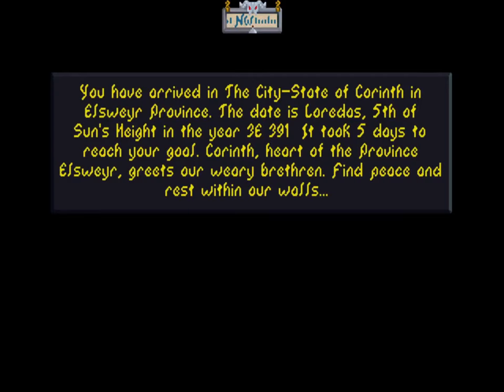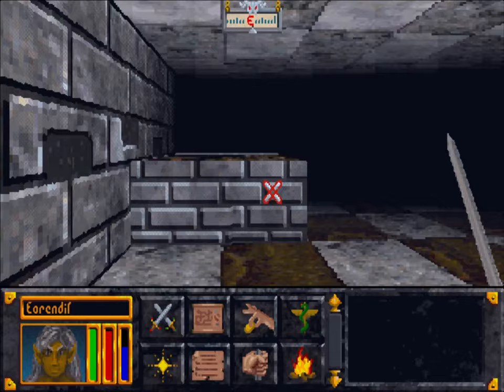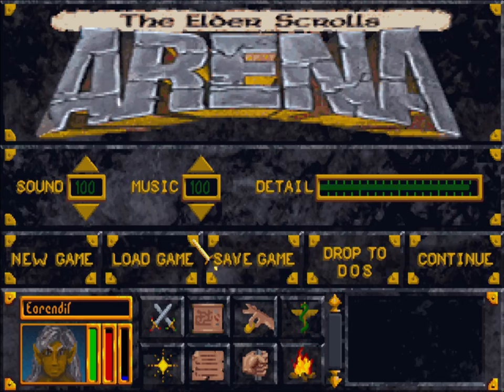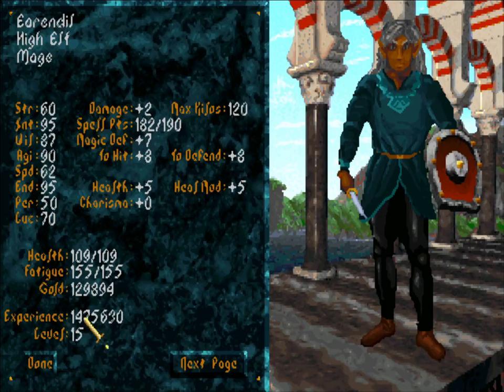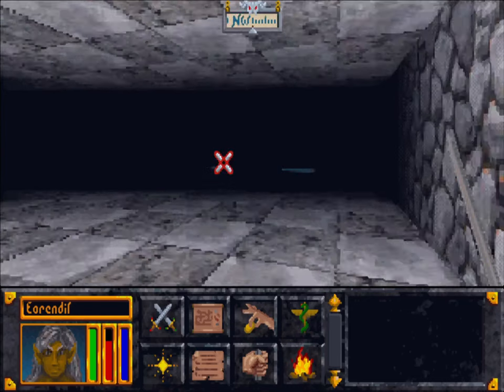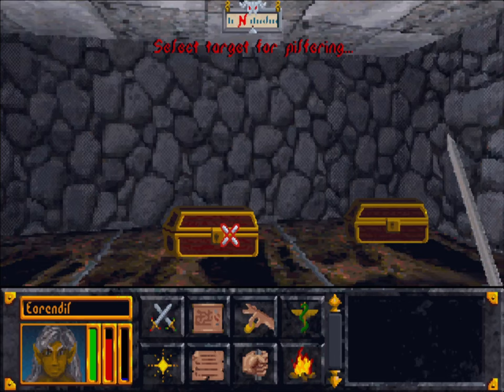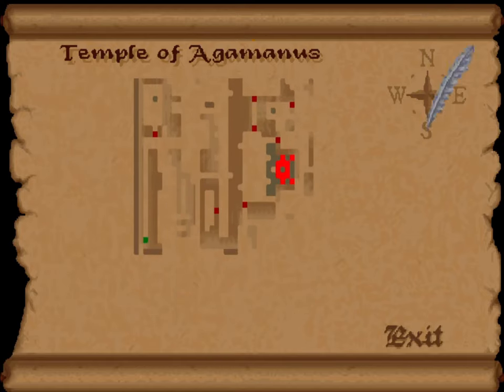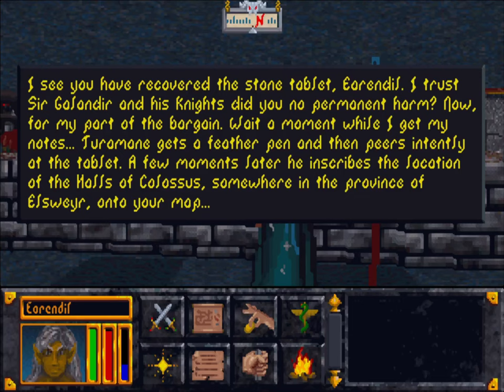Eärendil the Mage #13: Temple of Agamanus | The Elder Scrolls: Arena on Arch Linux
Let's play The Elder Scrolls: Arena on Arch Linux! 🧝 Join me and Earendil, a High Elf mage, as we journey through Tamriel on my first full playthrough of TES Arena, a classic open world fantasy RPG originally released in 1994. 📜 Along the way, I'll offer tips, trivia, and game design analysis and I hope you'll share your knowledge and opinions, too!

In this episode, Eärendil travels to Corinth (a.k.a., Corinthe) and learns that "Khajiit has map, if you have tablet." A band of warrior-priests led by Sir Galandir raided the local Mages Guild and stole a tablet crucial to deciphering a portion of the Elder Scrolls that (conveniently) includes the location of the Halls of Colossus. To retrieve it, Eärendil must venture deep into the dilapidated Temple of Agamanus, slaying many cultists, undead, and hell hounds along the way...

0:00:00 Traveling to Corinth in Elsweyr
0:00:50 Discussion of Khajiit lore 🐱
0:03:41 The Restless Bird Inn 🐦
0:05:52 The sun rises in the west... 🌄
0:08:48 Mages Guild of Loremaster Turamane ap' Kolthis 🧙‍♂️
0:10:41 Khajiit has map, if you have tablet! 😼
0:12:55 Temple of Agamanus ⚔️
0:18:58 Room of portraits
0:30:53 Large ceremonial hall
0:33:40 Creepy room with bleeding-eye banners 👁️
0:35:17 Smelly storage
0:37:12 Fire burn and cauldron bubble... 🫧
0:44:25 Sarcophagus ⚰️
0:46:21 Pool of water
0:52:45 Descending to level 2
0:56:52 Another pool of water
1:01:25 Another altar room
1:05:48 Water and lava 🌋
1:15:43 Descending to level 3
1:35:16 Like a bridge over molten lava...
1:53:00 Riddle 🤔
1:54:00 Tablet ✨
1:55:22 Departing the Temple of Agamanus...
2:03:11 Back to level 2
2:14:36 Back to level 1
2:16:04 Chapel of "unpleasant rituals" 👻
2:21:16 Returning to Corinth
2:23:16 Mojbil Khabus?
2:24:30 Quest complete!
2:25:25 May you walk on warm sands 😸

The name "Eärendil" comes from a Half-elf in the works of Tolkien and means "Lover of the Sea" in Quenya. 🌊 To learn more, watch this video by Nerd of the Rings

Hardware 💻
• PC: MSI GE62MVR 7RG Apache Pro
• OS: Golden Drake Linux (Arch Linux customized for gaming and game development)
• CPU: Intel i7-7700HQ
• GPU: NVIDIA GeForce GTX 1070 Mobile
• RAM: 32 GB DDR4-2400
• Microphone: Blue Yeti 🎤

This is the CD version of TES Arena (1.07), packaged by GOG installed via Lutris and played through DOSBox. For details about the game, consult the Unofficial Elder Scrolls Pages (UESP)

I no longer recommend Remapped Keys because it doesn't seem to work well with DOSBox v0.80+. Besides, the default controls are fine once you get used to them!

As for DOSBox settings, I usually stick with the original, glorious, pixelated look of retro games, but TES Arena is a rare exception: I like smoothing its graphics a bit by using "advmame2x" as my graphic scaler. To try it, set "scaler=advmame2x" (or "glshader=scaler/advmame2x" for DOSBox v0.80+) in your game's DOSBox config file.

Speaking of pixels, many of Arena's in-game text boxes have a slow "pixelation" (fade-in, fade-out) effect that, in my opinion, quickly becomes annoying. Press F4 to turn it off.